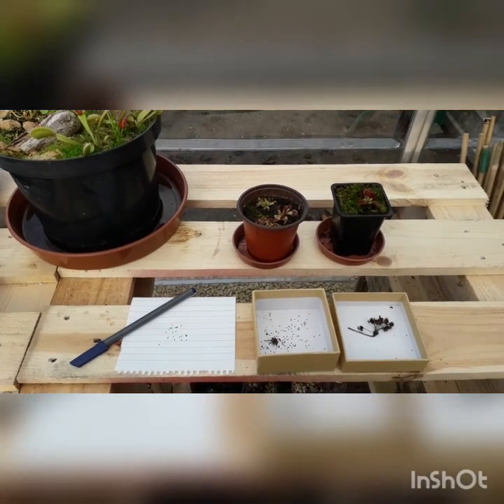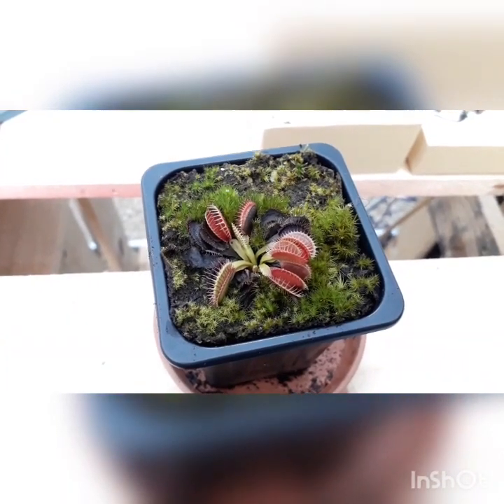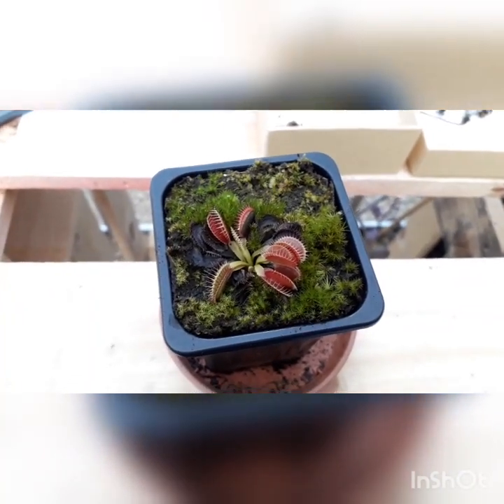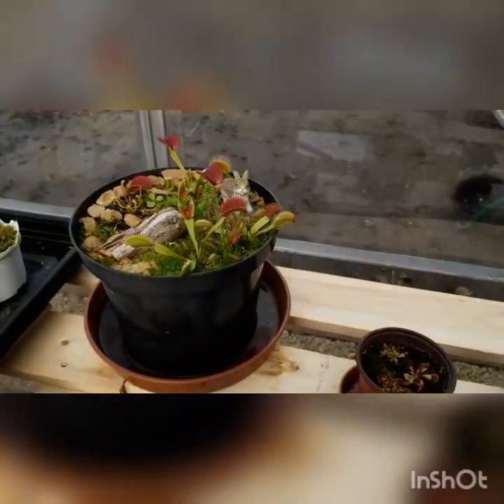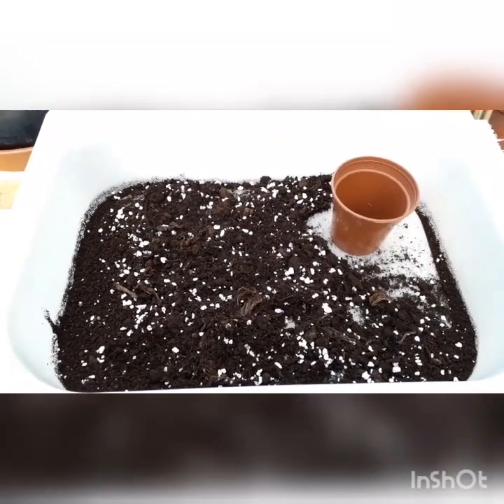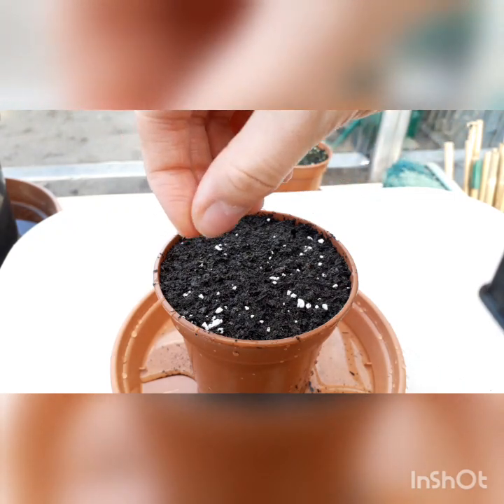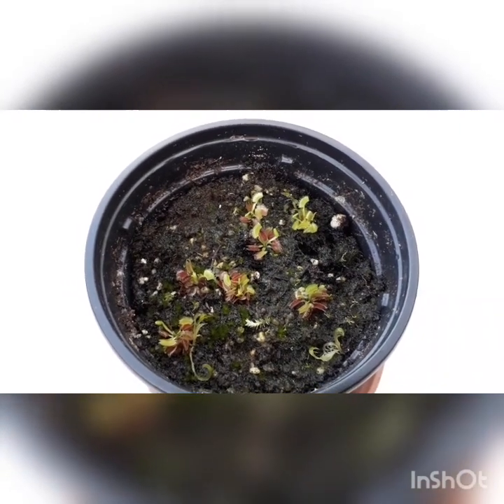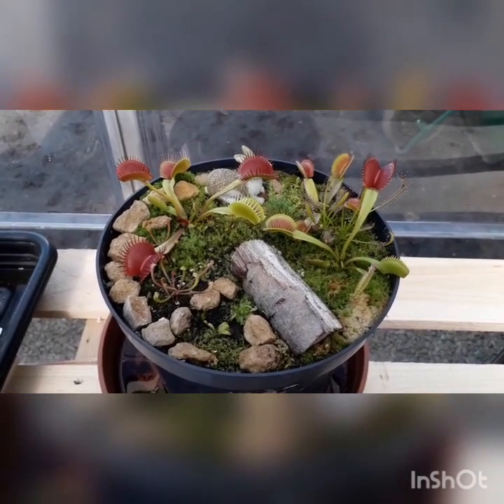Venus Flytrap Propagation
How to Propagate Your Venus Flytraps and How to Sow Their Seeds Tutorial

My first short video explaining different ways I have propagated my Venus flytraps through both vegetative reproduction and sexual in the past, then showing how to sow Venus flytraps from seed.